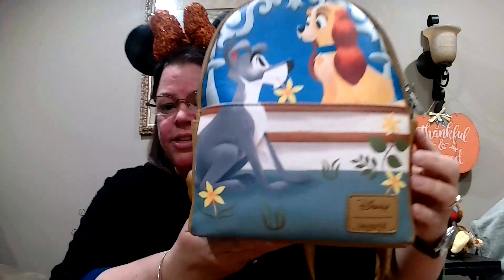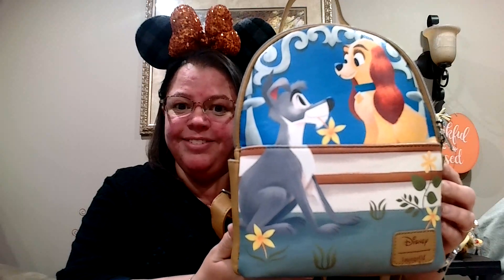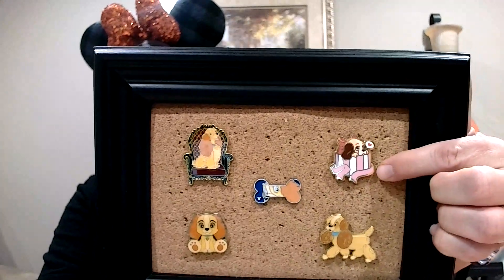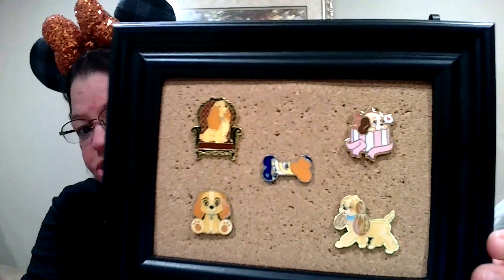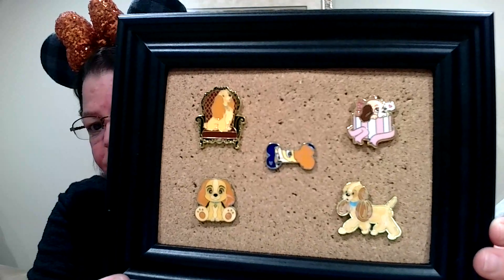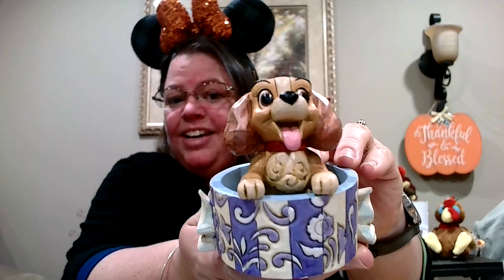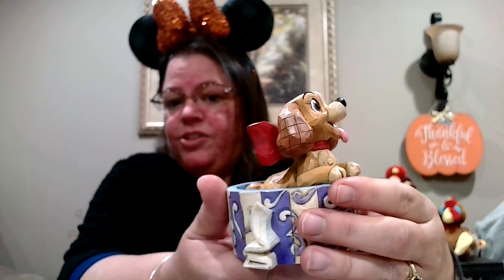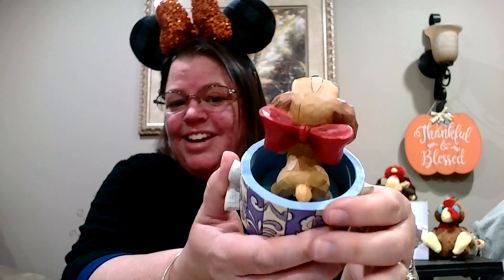Lady and the Tramp Collection - Melick Adventures Collaboration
Today I show my tiny, but sweet Lady and the Tramp collection. Thank you to Danielle and Ben for hosting this fun collaboration! Please check out how everyone else showcased Lady and the Tramp below.